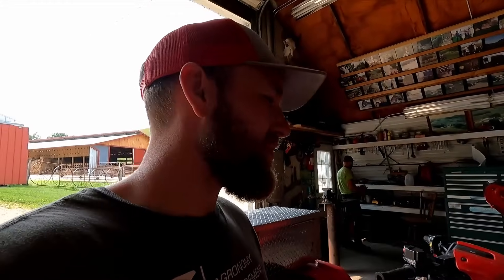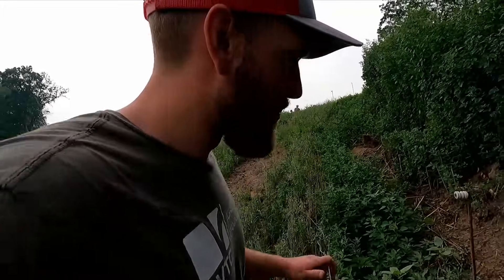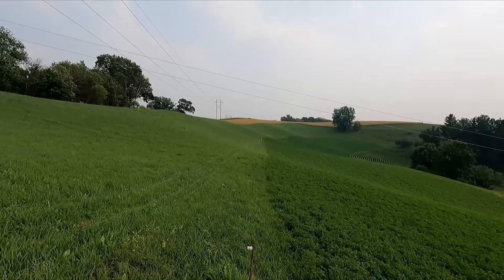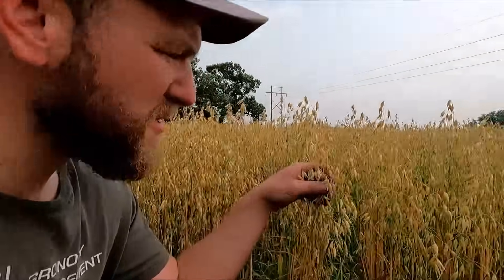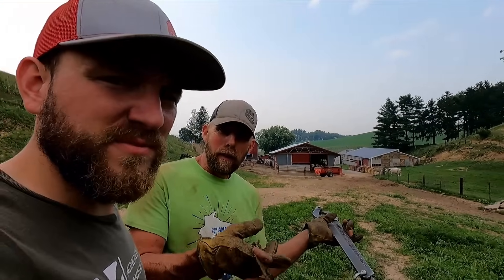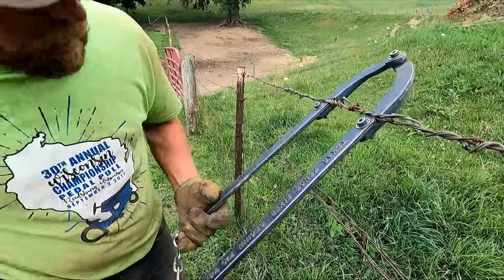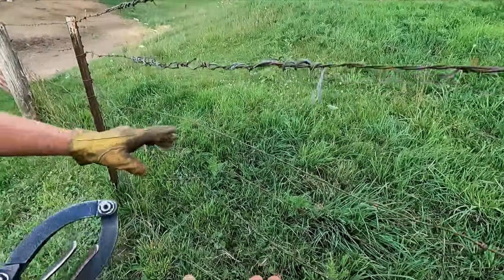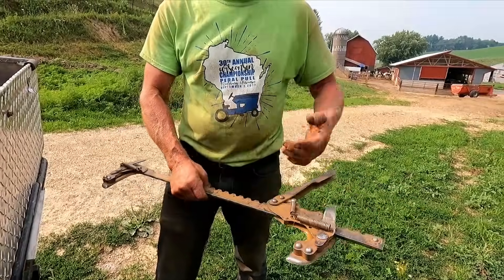Building a Fence During a Drought l How to Take The Slack Out of a Barbed Wire Fence!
In this video we will be putting up an electric fence on one of our steepest fields! We are fighting the dry ground conditions the entire length of the fence. Lastly we demonstrate how to use a tool one of you sent us! Thank you again for sending this. We enjoy using it!

Gierok Farms
54702